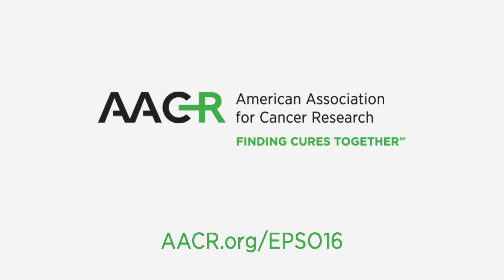AACR Special Conference on Engineering and Physical Sciences in Oncology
Conference Co-chair Rakesh K. Jain, PhD, of Massachusetts General Hospital in Boston, discusses this AACR special conference being held June 25-28, 2016, in Boston. including how to submit abstracts and award applications by the Monday, April 11, 2016, deadline. The advanced registration deadline is Friday, May 13, 2016